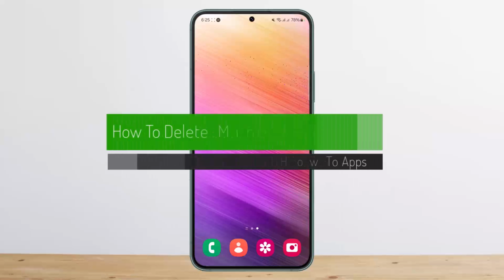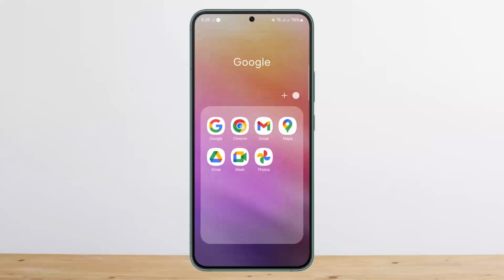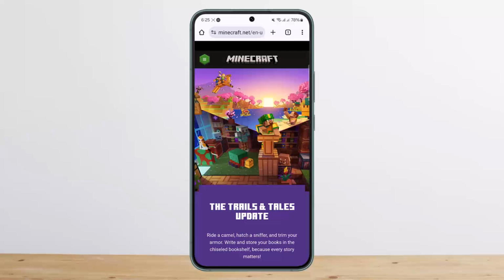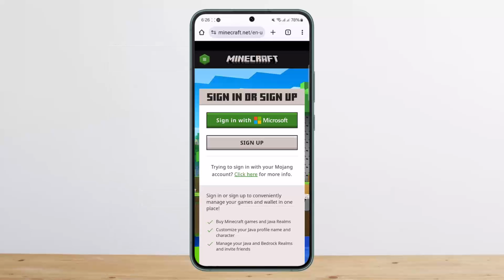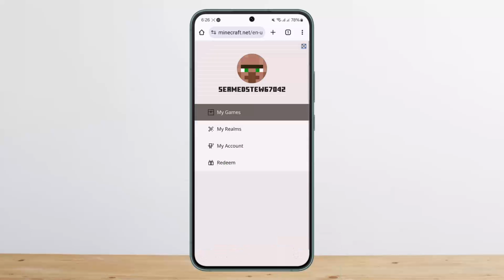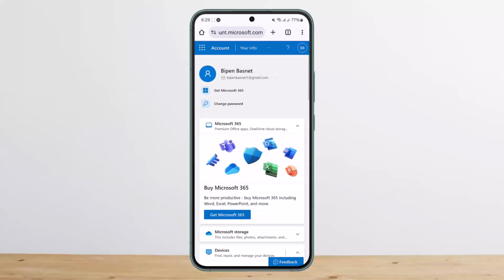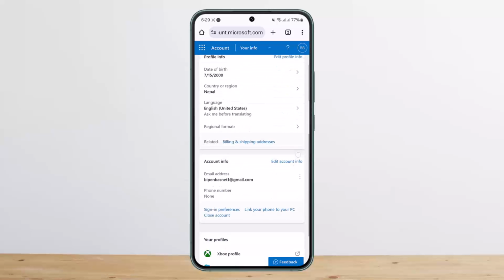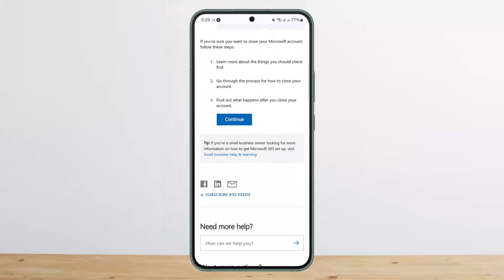How To Delete Minecraft Account !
In this tutorial video, I will simply show you how to delete Minecraft account. So just make sure to watch this video till the end.

~ Video Chapters:
0:00 Introduction
0:12 Log In Account
0:50 Delete Minecraft Account
1:37 Outro